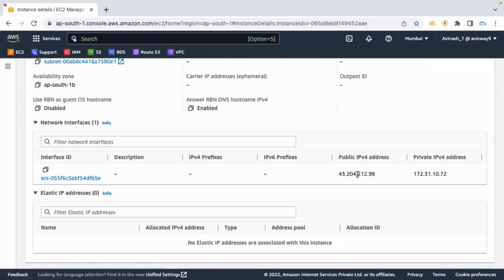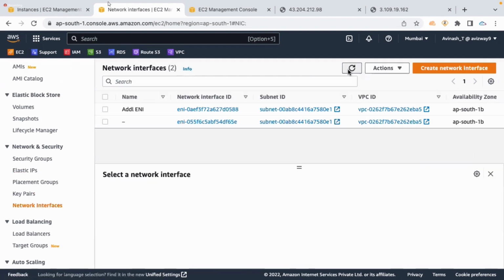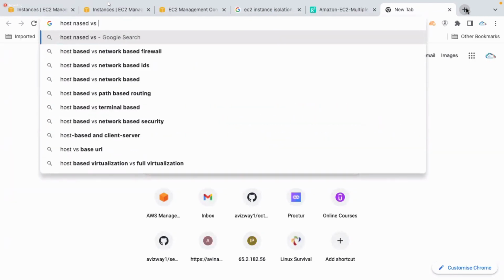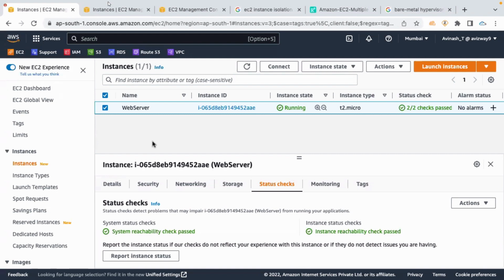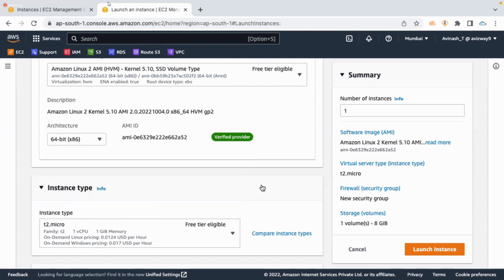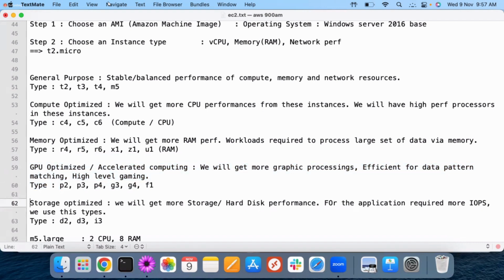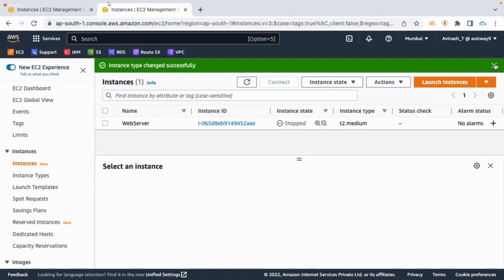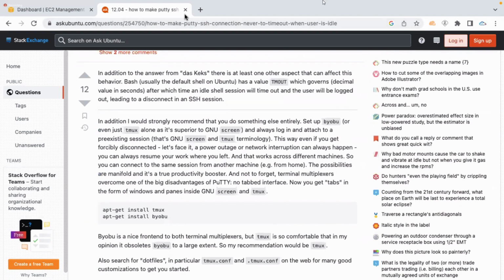Zoom Meeting 2022 11 09 09 09 48